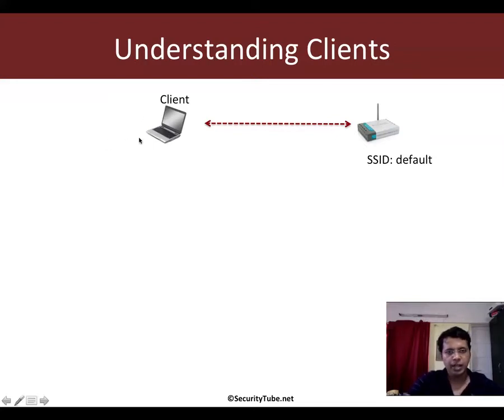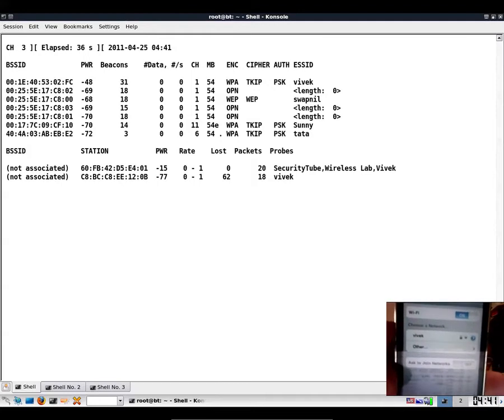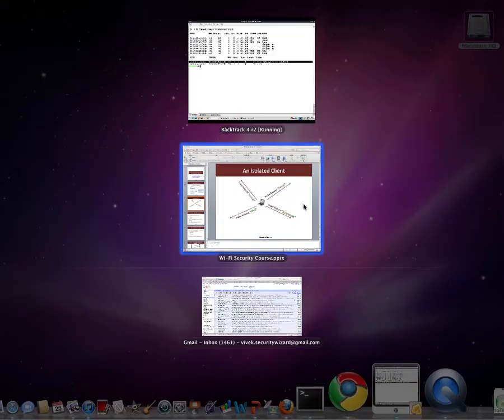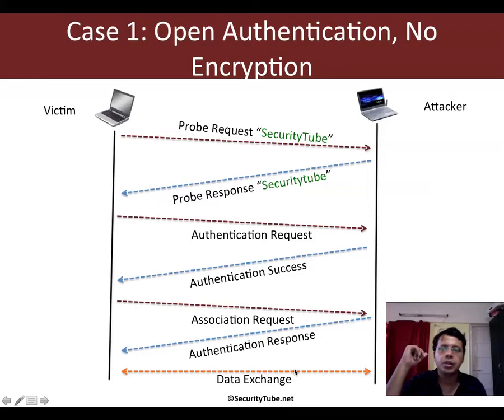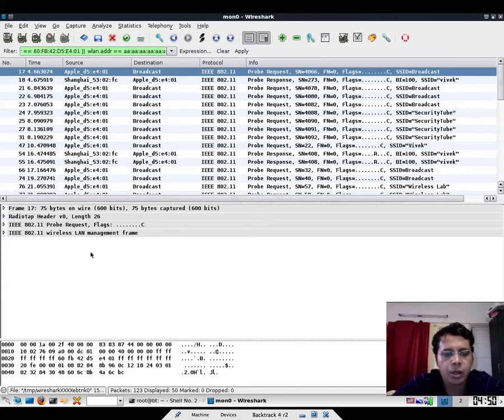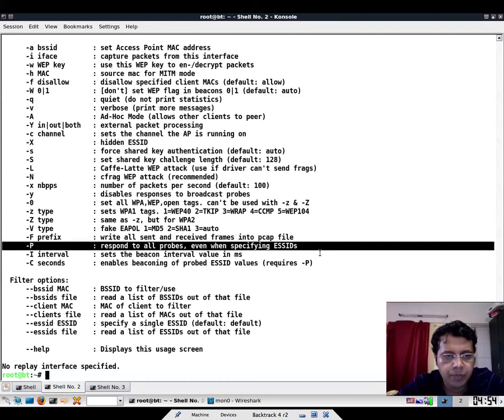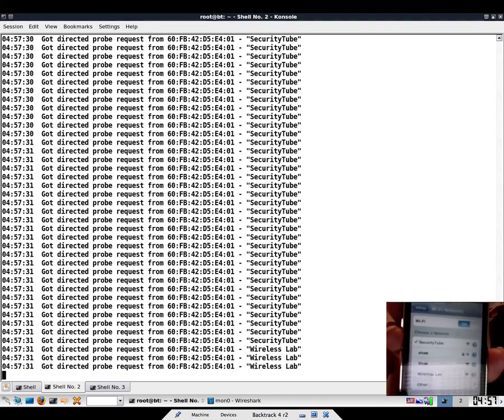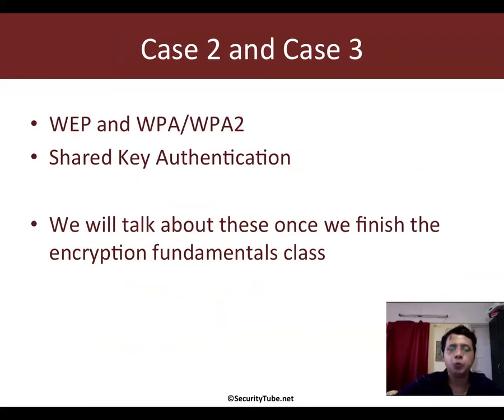SecurityTube Wi-Fi Security Expert [10/37]